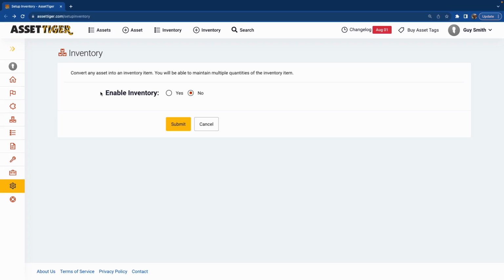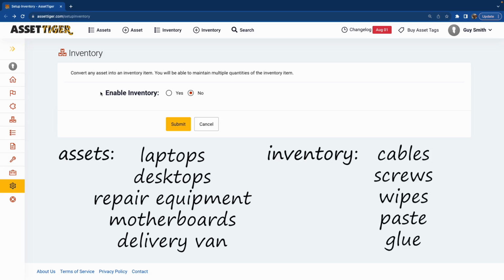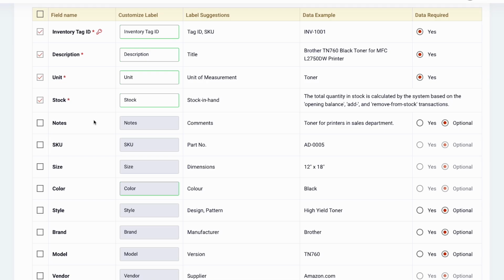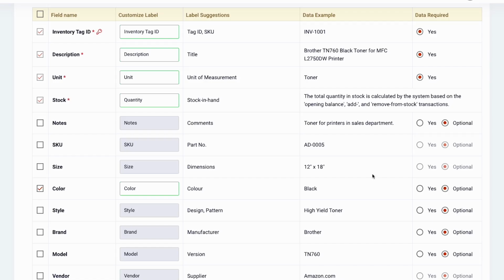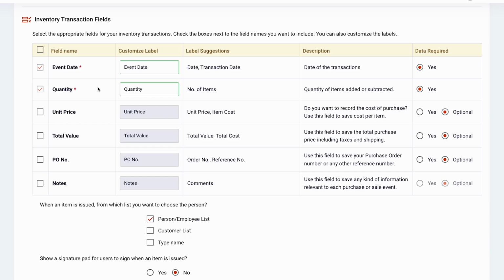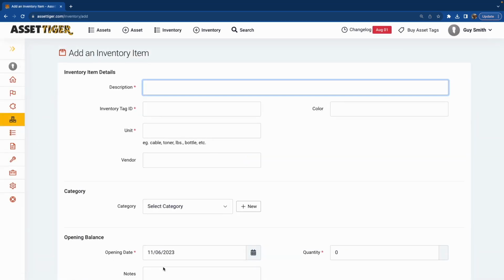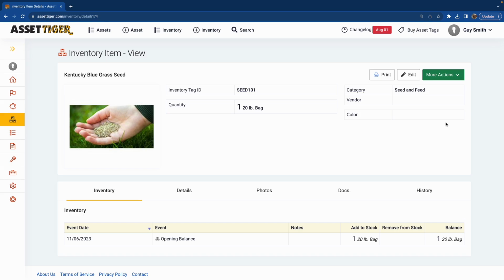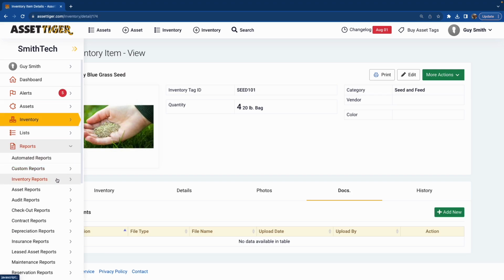How to Set Up Inventory System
Master Your Asset Management with AssetTiger

In this tutorial, we dive into the features and functionality of AssetTiger, the industry’s most powerful and user-friendly asset management software. Our "How-To" series is designed to help you streamline your inventory, eliminate loss, and take full control of your company’s equipment.

AssetTiger is a comprehensive, cloud-based solution built for businesses that need professional-grade tracking without the enterprise price tag. Whether you are managing IT assets, construction tools, or office furniture, AssetTiger provides the tools you need to stay organized.

Why Organizations Choose AssetTiger:
•Free for up to 250 Assets: A powerful start for small to mid-sized businesses.
•Unlimited Users: Give your entire team access at no additional cost.
•Mobile Efficiency: Use your smartphone as a barcode scanner for quick audits.
•Automated Alerts: Never miss a maintenance date or warranty expiration again.
•Detailed Reporting: Generate depreciation and financial reports in seconds.
•Customizable Interface: Tailor the platform to fit your specific industry needs.

Take Control of Your Inventory Stop relying on messy spreadsheets and outdated systems. AssetTiger offers a secure, centralized database accessible from anywhere in the world. From check-in/check-out tracking to long-term asset lifecycle management, we make it easy to protect your investments.